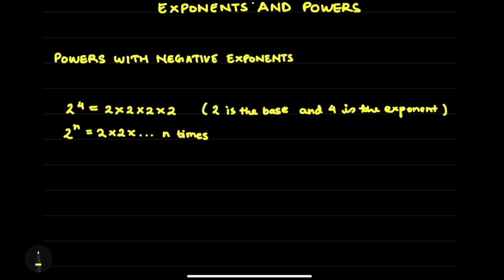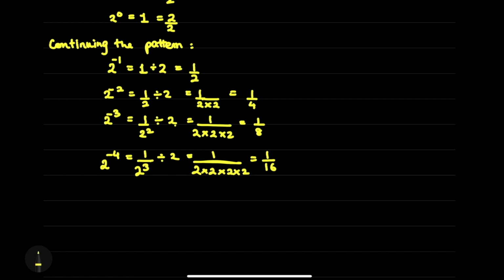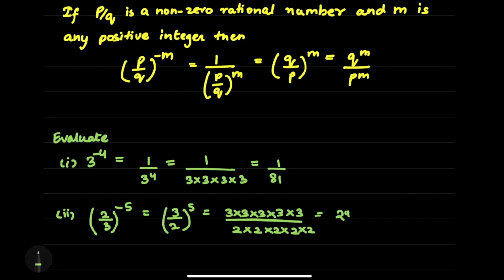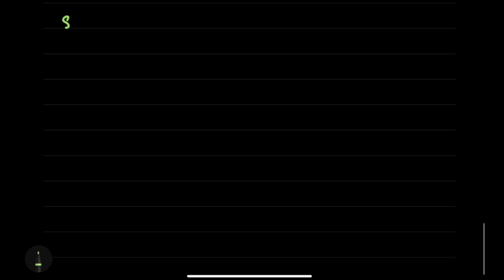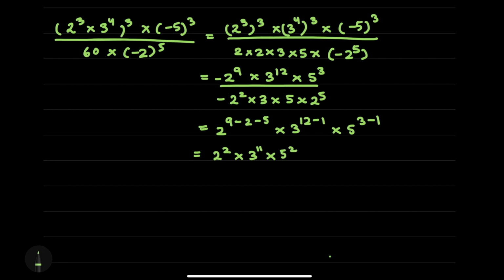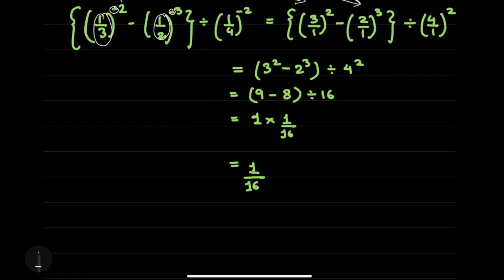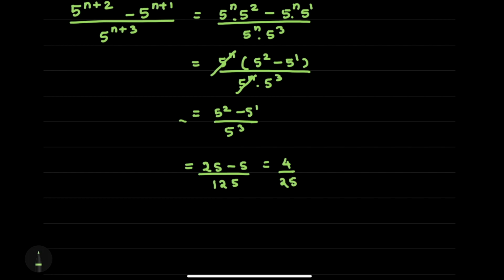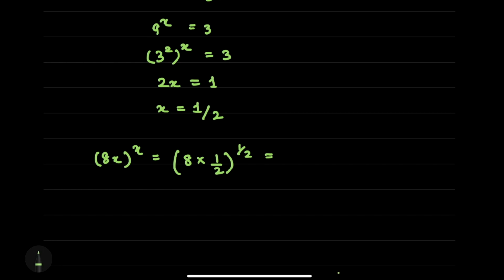Exponents, Squares and Cubes Part 1 | Quick Exam Revision | Class 8 | ICSE CBSE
Chapters

0:00 - Intro
0:05 - Table of Contents
0:20 - Exponents and Powers
0:45 - Powers with Negative Exponents
4:25 - Example 1
6:00 - Law of Exponents
7:50 - Example 2
8:50 - Example 3
11:00 - Example 4
12:45 - Example 5
14:50 - Example 6